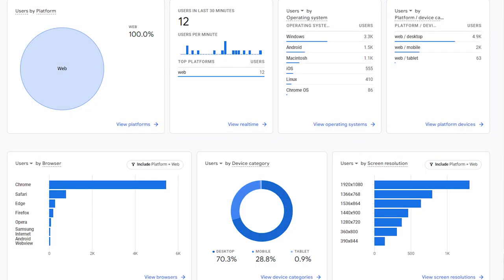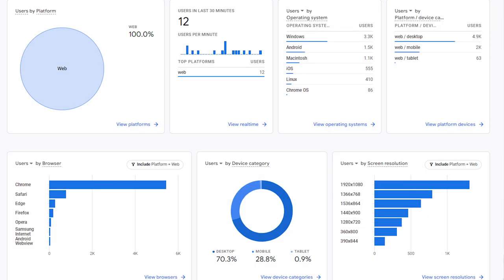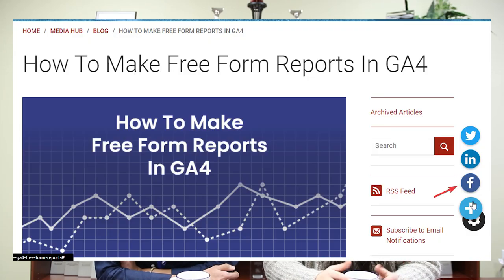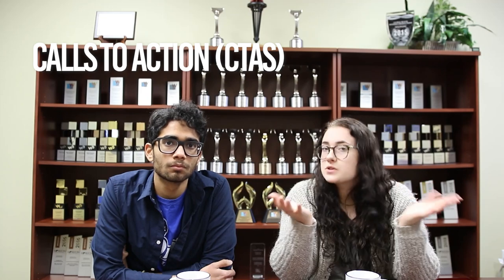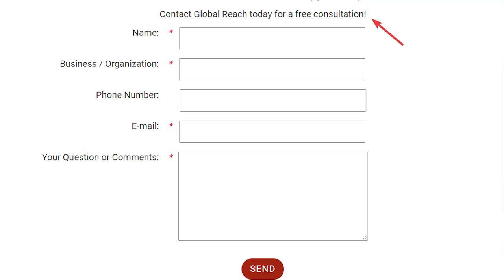Get a GRIP on: 13 Essential Features That Every Website Should Have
Does your website have all 13 of these essential features? If so, are these features set up correctly so you're taking full advantage of them?

1) 00:30 - Proper Navigation
2) 02:00 - Page Content Throughout Site
3) 02:57 - Responsive Web Design
5) 07:35 - About Us Page (What's Included)
6) 08:48 - FAQ Page
7) 10:35 - Types Of Social Icons
8) 12:13 - CTAs
9) 13:29 - Testimonials Page
10) 15:50 - A Variety Of Tracking Capabilities
11) 16:57 Strong Internal Linking Structure
12) 18:30 Subscription Options
13) 19:58 The Best Footer Content

No matter what industry you’re in or the format of your web design, every website should have these thirteen elements. Having all of these elements on your website helps set your website up for success and provide the foundation for further growth. These website features are necessary for both a strong SEO foundation and a positive user experience.

Not only is it important to have these features, but it’s also important that they meet best practices for SEO and website design. Is your website missing one of these thirteen staple elements?